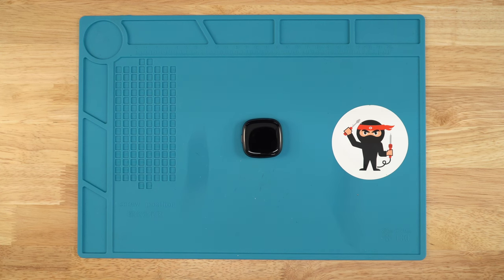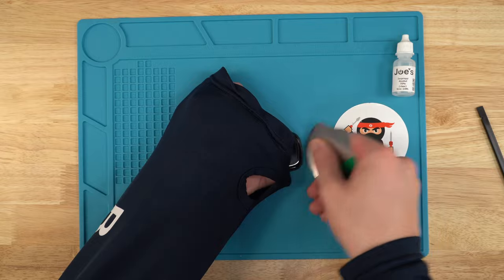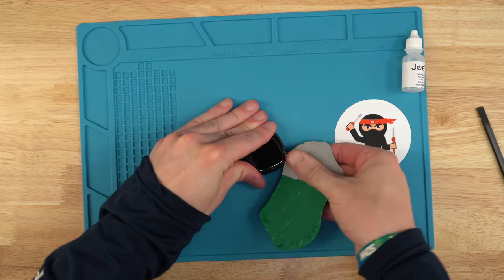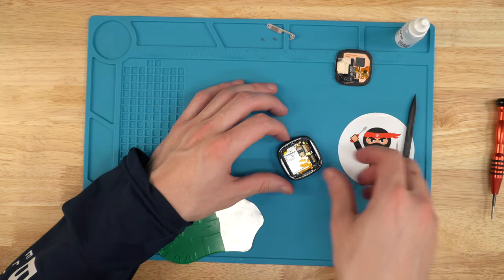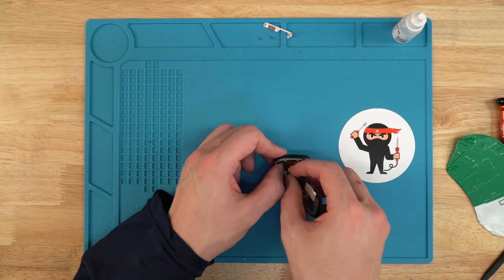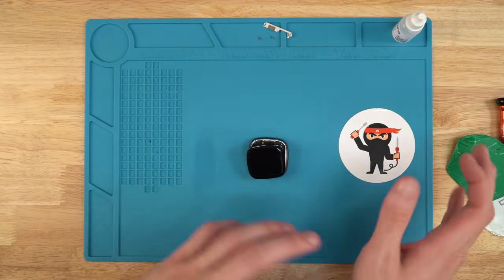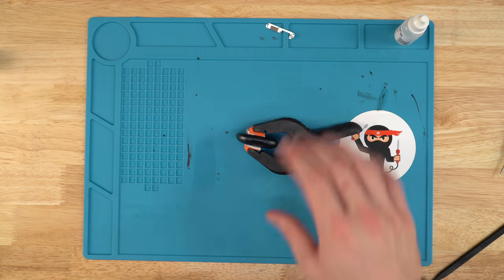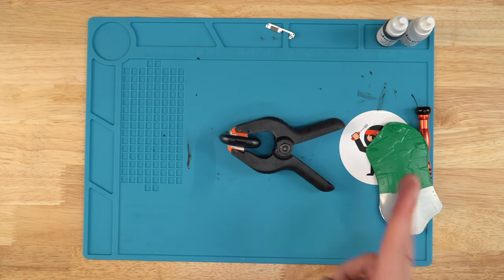Fitbit Versa 4 FB523 Screen LCD Replacement Repair Tutorial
Are you a repair ninja?

1. Heat up the watch using a heat gun at 200°C until it's warm to the touch.
2. Slowly lift the screen using a thin pry tool dipped in rubbing alcohol.
3. Once the screen is partially lifted, use a thicker pry tool to pull up the screen.
4. Remove two screws and detach the screen ribbon cable.
5. Clean off any old adhesive on the edge of the housing.
6. Attach the new screen ribbon connector and reinstall the bracket and two screws.
7. Apply adhesive to the housing.
8. Press the new screen into place and use a Q tip with rubbing alcohol to clean off any excess adhesive.
9. Wrap the watch in a rubber band or put it in a clamp for 24 hours to let the glue cure.
10. Get back to working out 🏋️